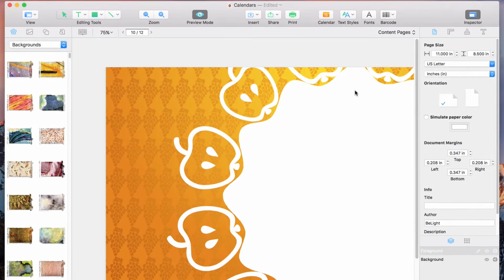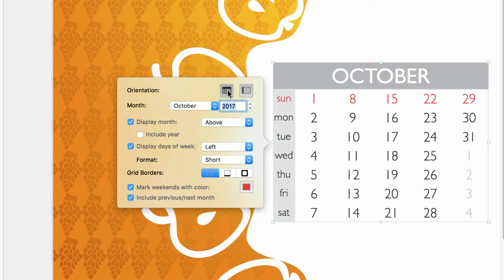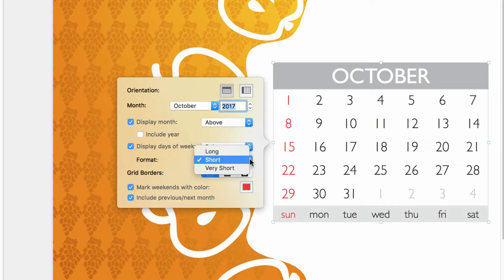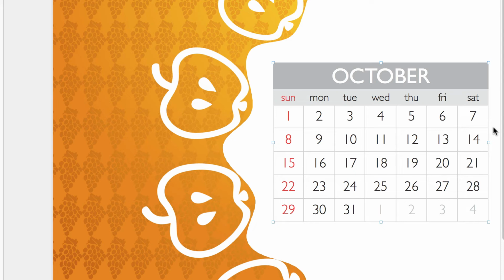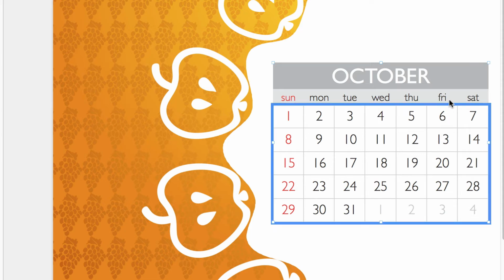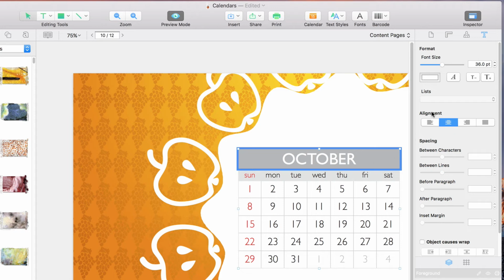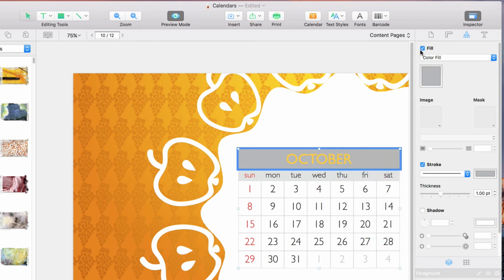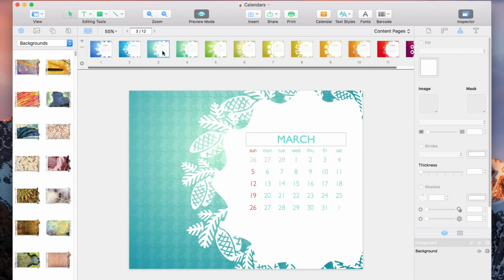Adding and Editing Calendars - Swift Publisher 5.5 Tutorials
In this video we're going to create an example calendar.

To get started, let's jump up to the toolbar and click the Calendar button.

An editor pops up once we double click on any part of the calendar. Here we can change all of its properties. We can change:
- the type of calendar;
- choose a month and year;
-where and how they are shown;
- whether to display our days of the week to the top or bottom;
- select the way each day is displayed.

We have a few different ways that we can place a grid between our dates to make them more readable. Lastly, weekends can be marked with color. And we can choose to either show or hide the days included in the previous and/or next month. So that's it for the content and format of our calendar.